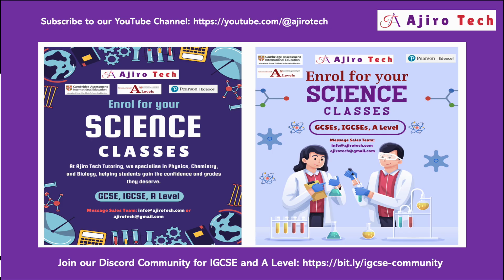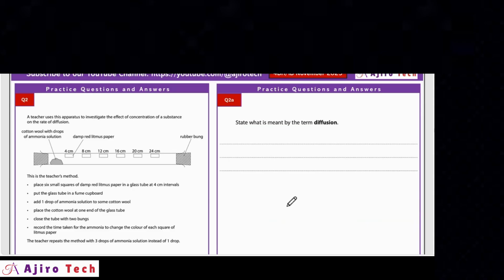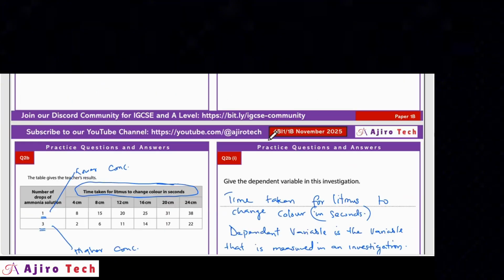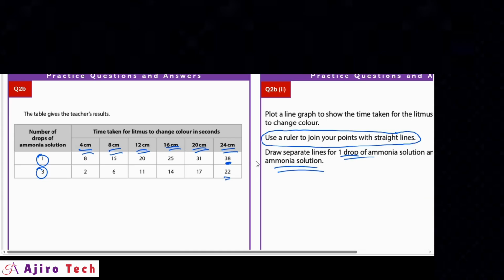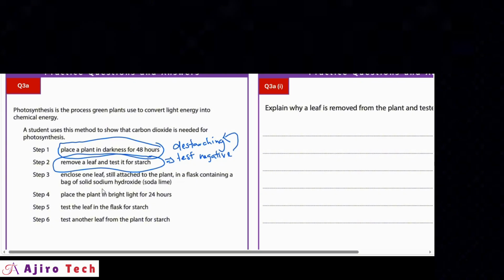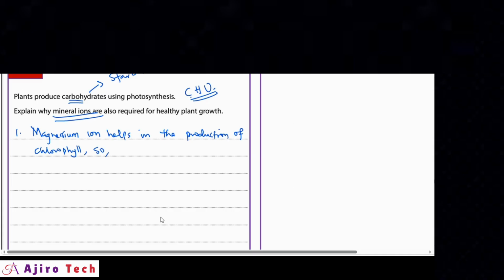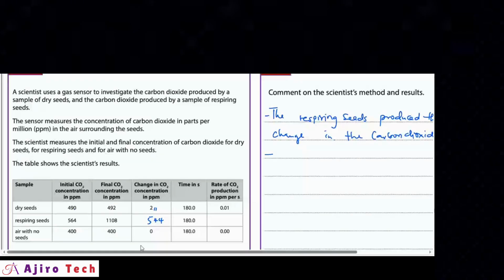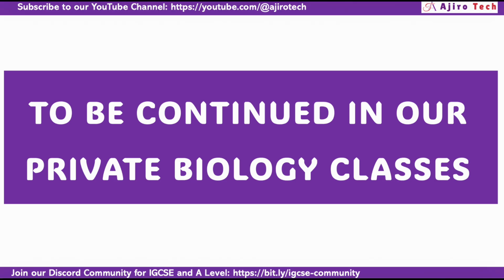Edexcel IGCSE Biology (4BI1) Paper 1B November 2025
Welcome to Ajiro Tech

🧬 Ace your Edexcel International GCSE Biology examination with a complete Paper 1B walkthrough!

In this lesson, we provide a detailed, step-by-step solution to the Pearson Edexcel International GCSE Biology (4BI1/1B) and Edexcel International GCSE Science (Double Award) Biology (4SD0/1B) examination from the November 2025 series.

Every multiple-choice question is carefully analysed and explained, helping you understand the biological concepts, eliminate incorrect options, and develop the exam techniques needed to achieve the highest grades.

📚 In this video, you'll learn:
✅ Complete solutions to 4BI1/1B and 4SD0/1B
✅ Detailed explanations for every multiple-choice question
✅ Effective techniques for answering Biology MCQs
✅ Common student mistakes and how to avoid them
✅ Key Biology concepts tested in the examination
✅ Examiner tips to help maximise your marks

Whether you're preparing for mock examinations or your final Edexcel International GCSE Biology exam, this walkthrough is designed to strengthen your understanding and boost your confidence.

This lesson is perfect for students studying:
📘 Pearson Edexcel IGCSE Biology (4BI1)
📘 Pearson Edexcel IGCSE Science (Double Award) (4SD0)

Paper 2:

Link to join our IGCSE & A Level Community Server for classes and materials

🎓 Learn with expert tutors in:
✔ IGCSE
✔ GCSE
✔ AS Level
✔ A Level
✔ Cambridge & Pearson Edexcel

If this lesson helps you:
💬 Comment your score prediction or any questions below

At Ajiro Tech, we don't just solve past papers—we teach you how to think like an examiner and achieve outstanding results.